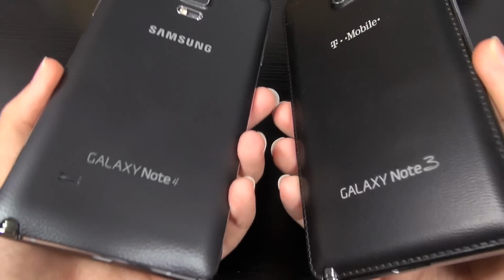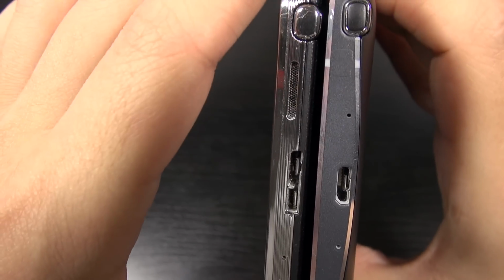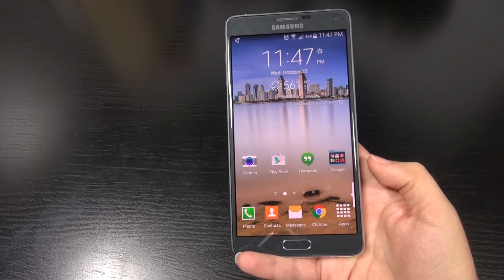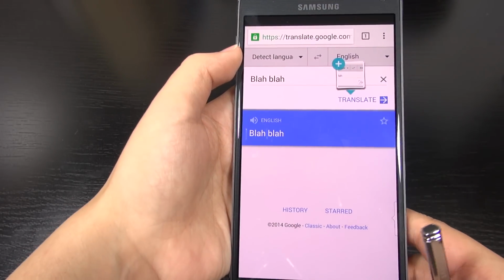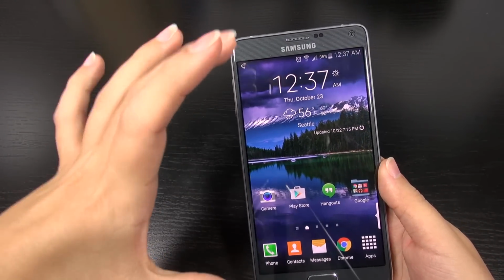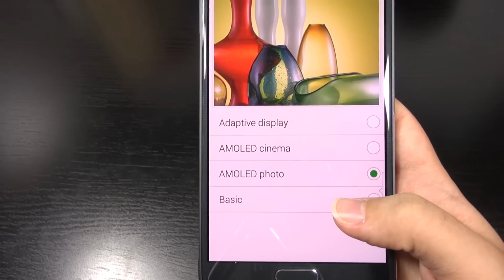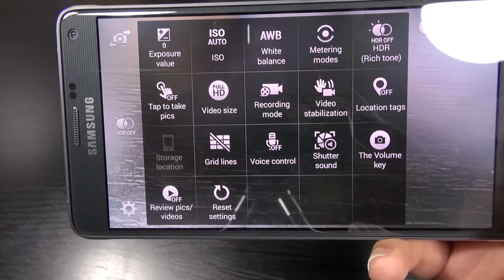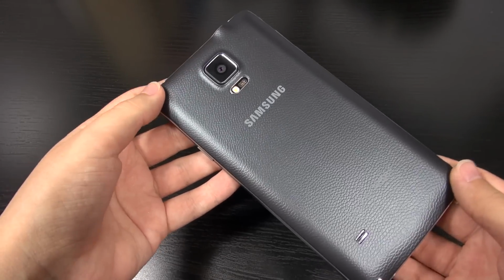GALAXY NOTE 4: Initial Review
Timecoded review! EDIT: NOTE 3 BASE MODEL IS 32GB. MY BAD! Here are my initial thoughts on the Galaxy Note 4. There is more to come as I continue to use it!
1. Introduction (0:05)
2. A look at design (0:22)
3. Battery and battery life (5:31)
4. Usability and features (8:00)
5. Fingerprint scanner (15:48)
6. Intro to the display - more to come (18:33)
7. Performance so far (25:12)
8. Camera OIS (26:11)
9. Concluding thoughts so far (31:11)

Galaxy S5 G906S Korean S805 model with quad hd display